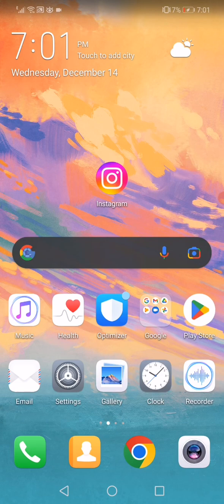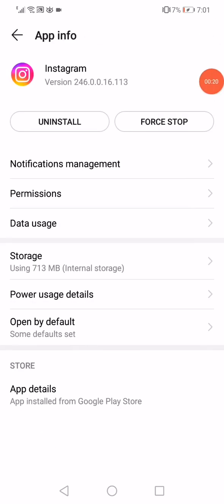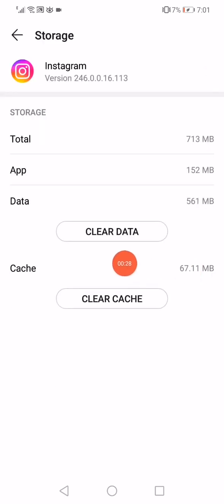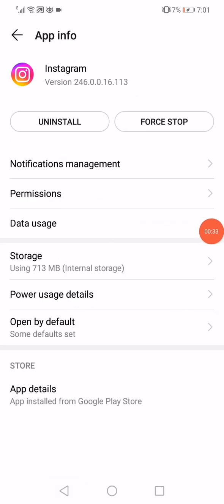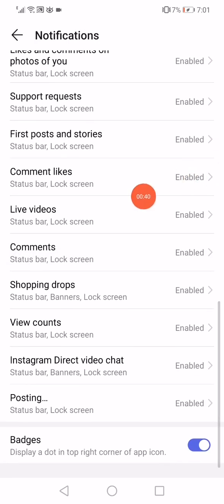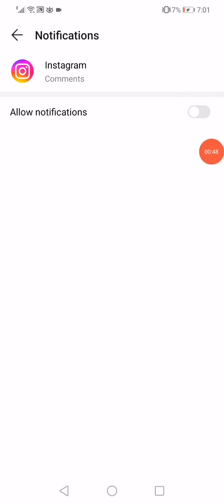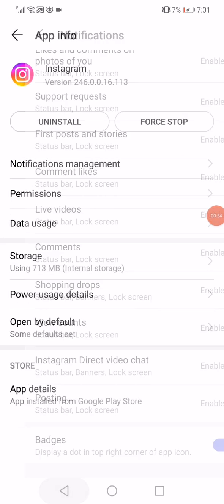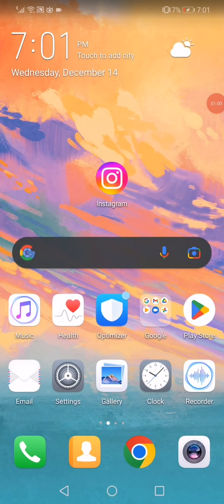How to Fix Instagram Comments Not Showing Not Loading Glitch on Any Android Phone or ios 2023